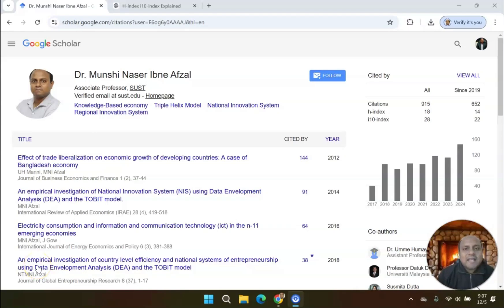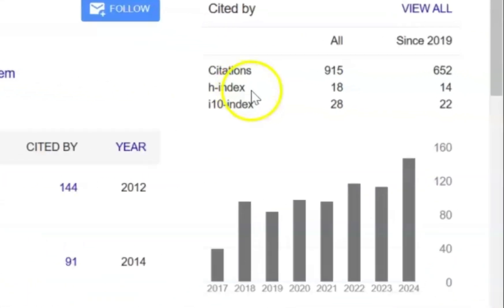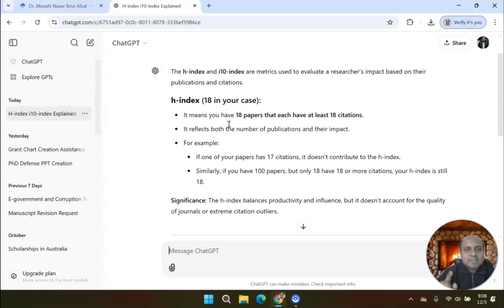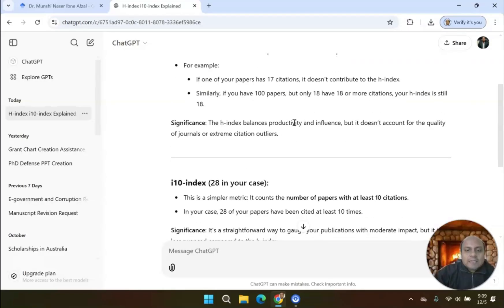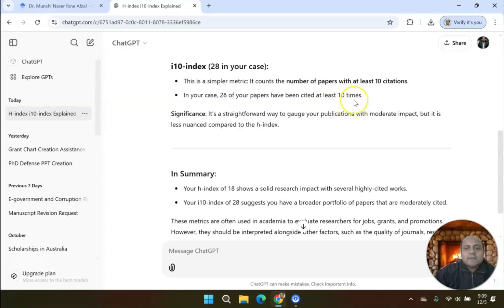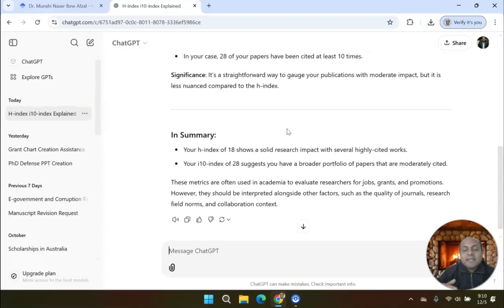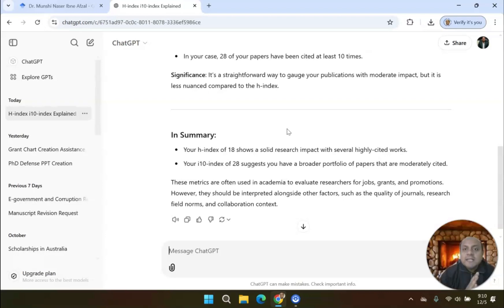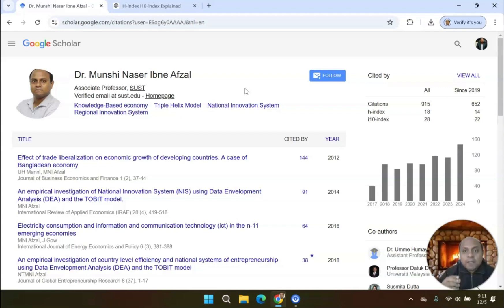What is h-Index & i10-Index? Why this is Important? How to Increase Your h-Index & I10-Index?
The **h-index** and **i10-index** are metrics used to evaluate a researcher’s impact based on their publications and citations.

### **h-index** (18 in your case):
- It means you have **18 papers that each have at least 18 citations**.
- It reflects both the number of publications and their impact.
- For example:
  - If one of your papers has 17 citations, it doesn’t contribute to the h-index.
  - Similarly, if you have 100 papers, but only 18 have 18 or more citations, your h-index is still 18.

**Significance**: The h-index balances productivity and influence, but it doesn’t account for the quality of journals or extreme citation outliers.

### **i10-index** (28 in your case):
- This is a simpler metric: It counts the **number of papers with at least 10 citations**.
- In your case, 28 of your papers have been cited at least 10 times.

**Significance**: It’s a straightforward way to gauge your publications with moderate impact, but it is less nuanced compared to the h-index.

### In Summary:
- Your h-index of 18 shows a solid research impact with several highly-cited works.
- Your i10-index of 28 suggests you have a broader portfolio of papers that are moderately cited.

These metrics are often used in academia to evaluate researchers for jobs, grants, and promotions. However, they should be interpreted alongside other factors, such as the quality of journals, research field norms, and collaboration context.

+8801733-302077